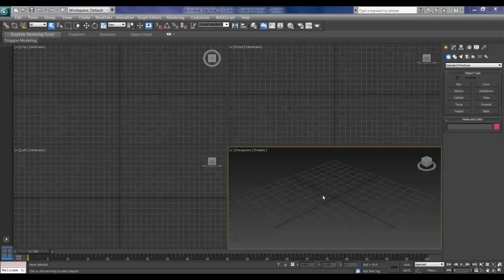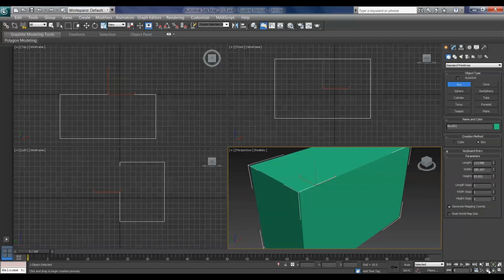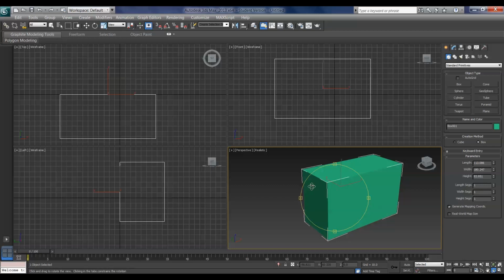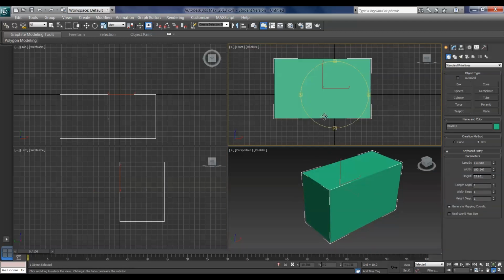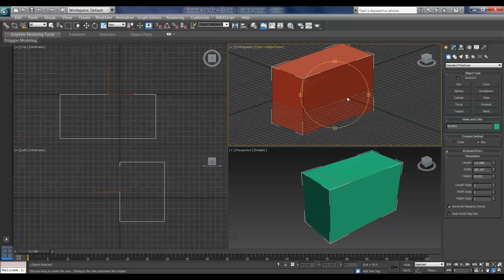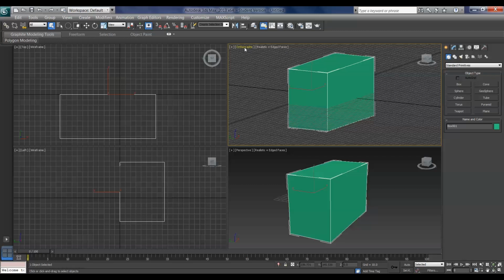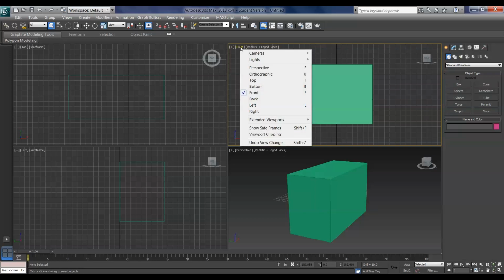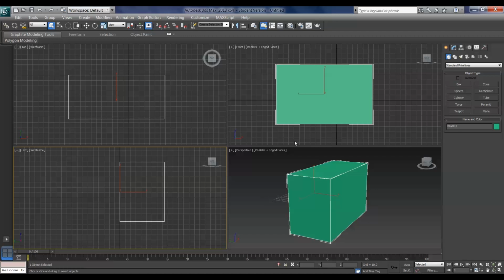Learning the Viewports in 3DS Max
Learning the viewports for first time users - 3ds Max Essentials with Dr Fiona Chatteur